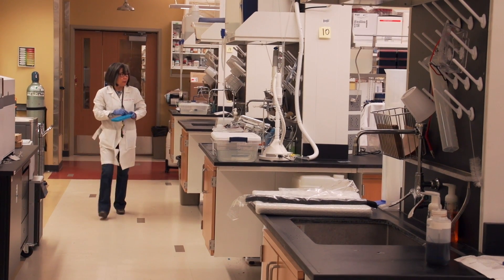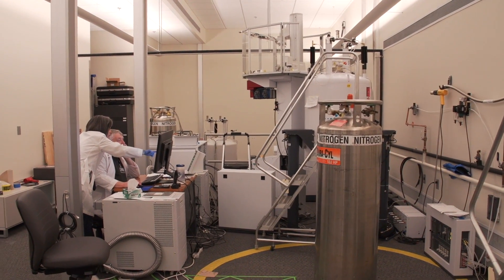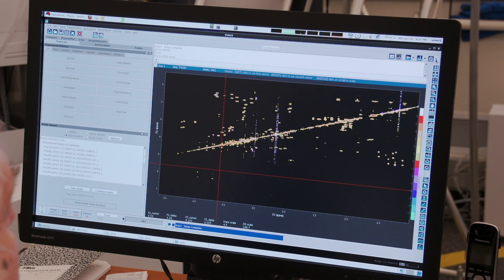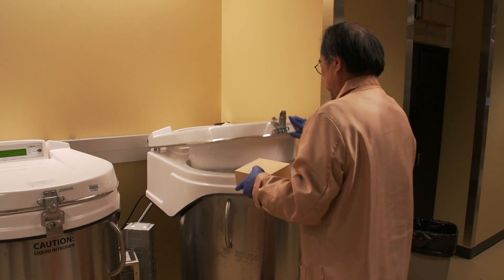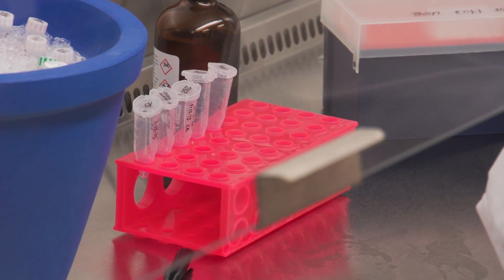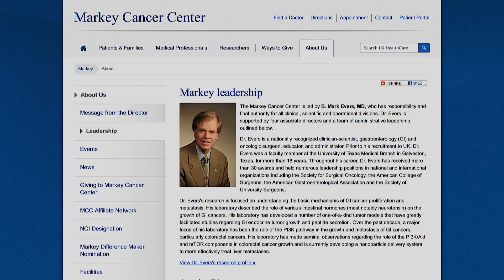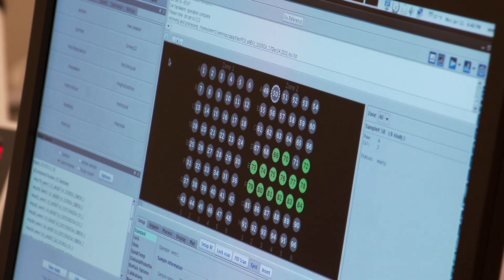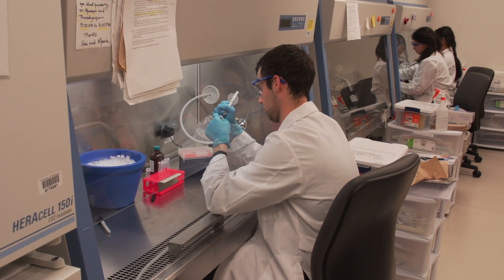UK Study Finds Potential New Drug Target for Lung Cancer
Led by University of Kentucky Markey Cancer Center researcher Teresa Fan and published in the Journal of Clinical Investigation, a new study suggests that targeting a key enzyme in the metabolic process may lead to novel drug development for lung cancer. This study is the first to trace metabolic changes directly in lung cancer patients and may lead to more targeted, less toxic treatments and tools for earlier diagnosis.